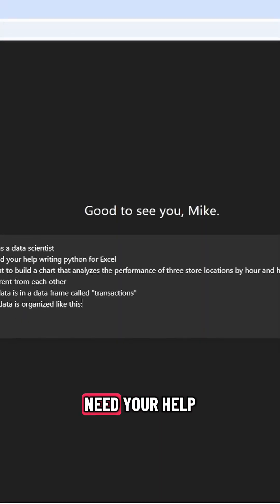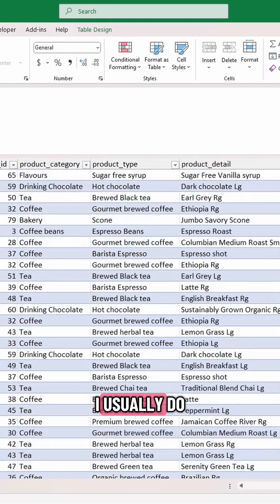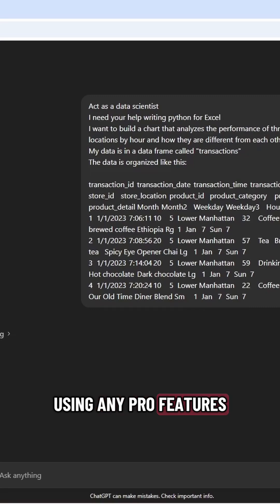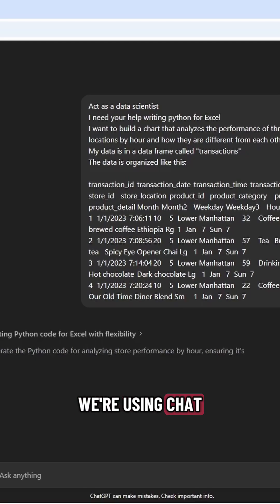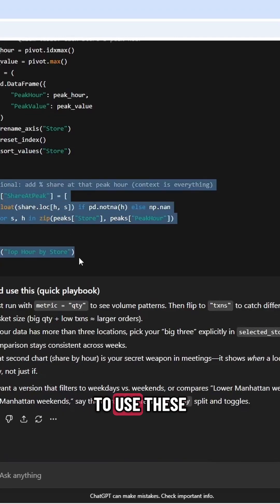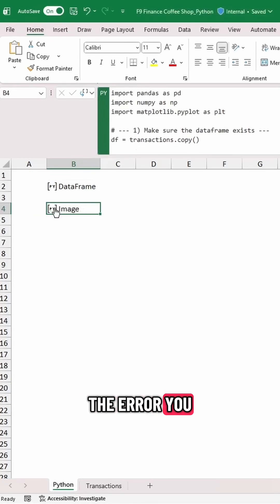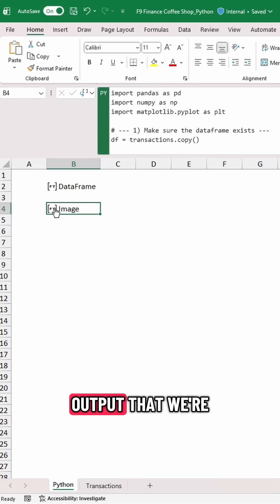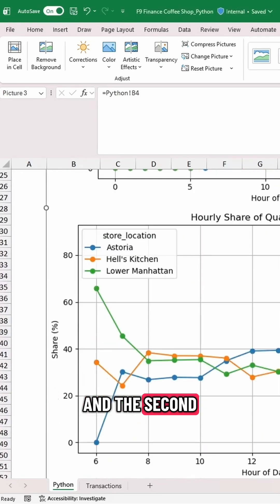Build Excel charts in seconds using Python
Excel just unlocked Python… and your reporting workflow will never be the same.
In this video, I show how one simple pandas command can generate a clean, formatted chart inside Excel — no manual steps, no formatting pain.
Perfect for dashboards, month-end updates, weekly KPIs, and any reporting you want automated.
Try this once and you’ll never go back.